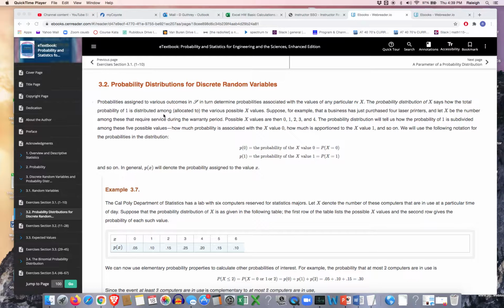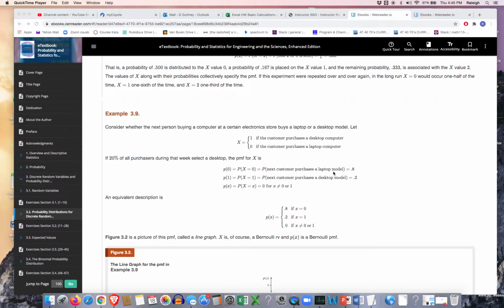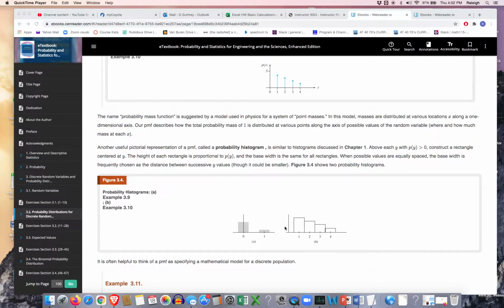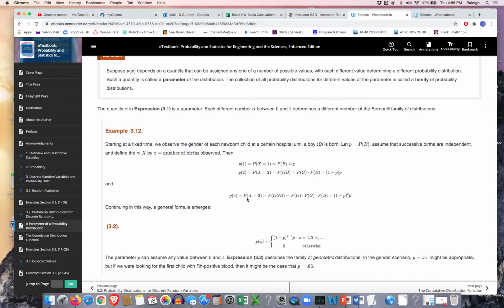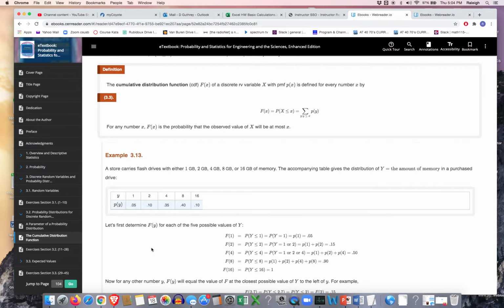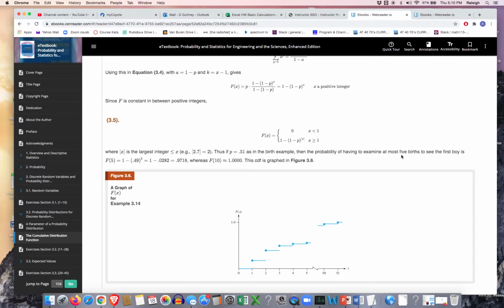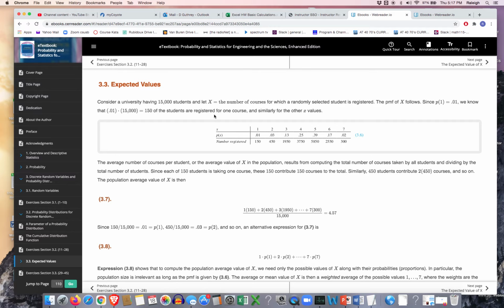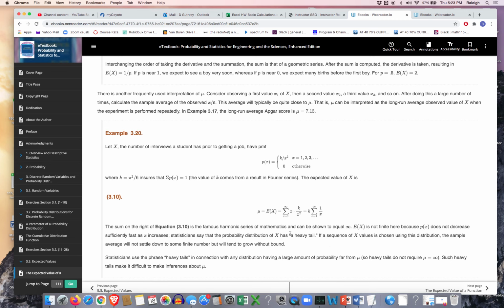Math 2265 3.2, 3.3A